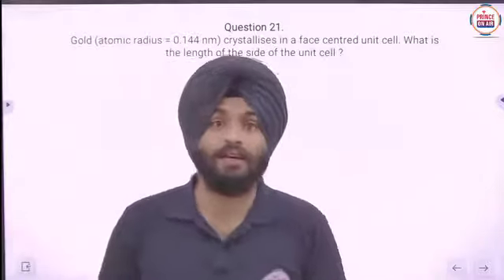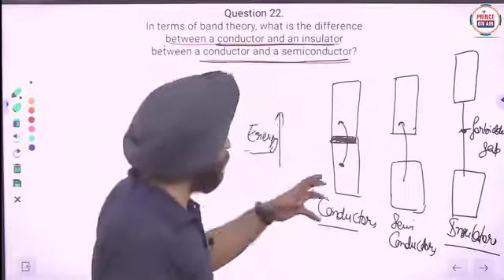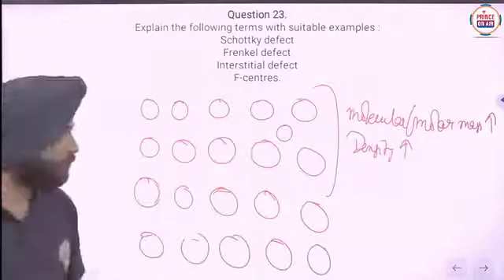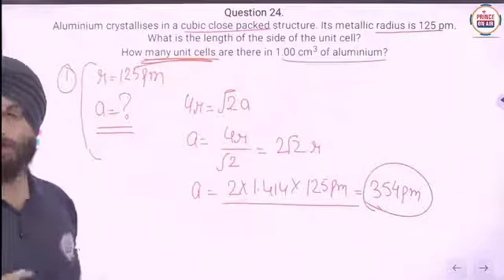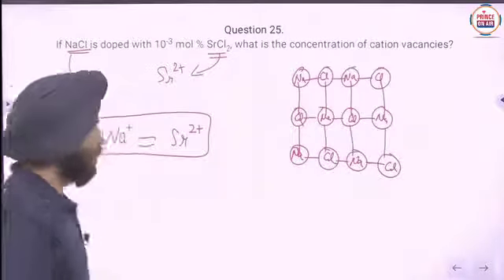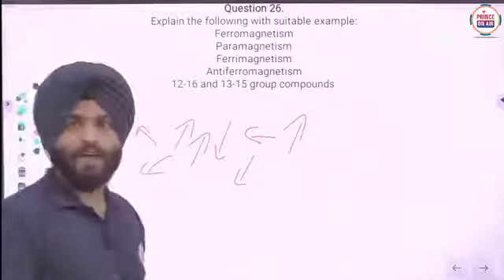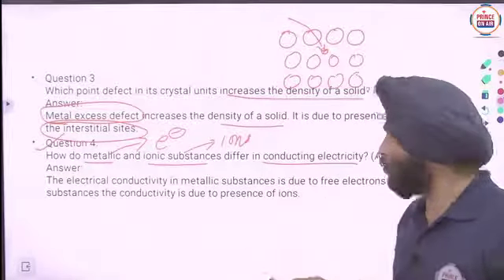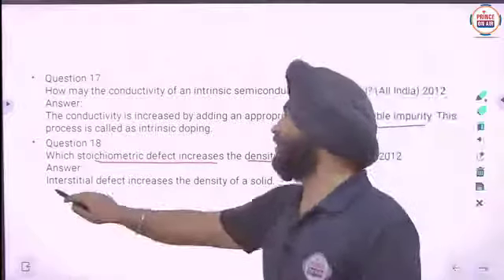Solid State L 13